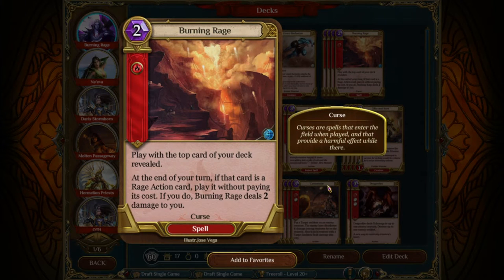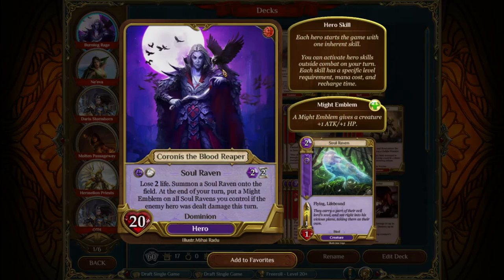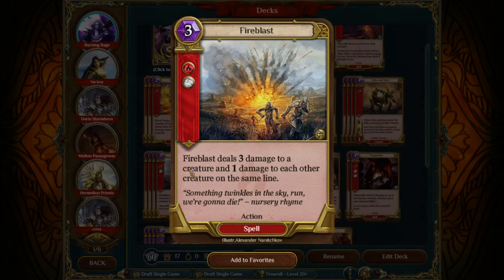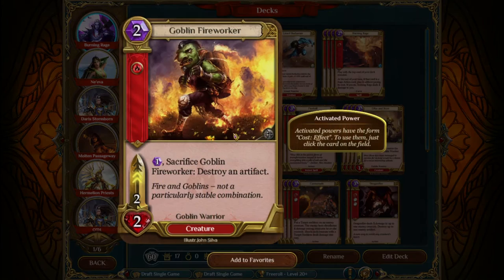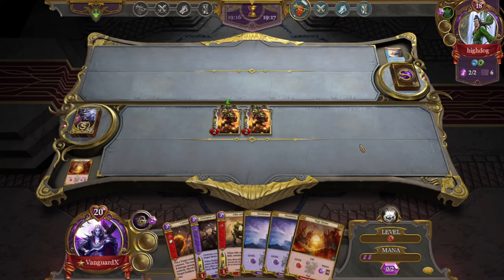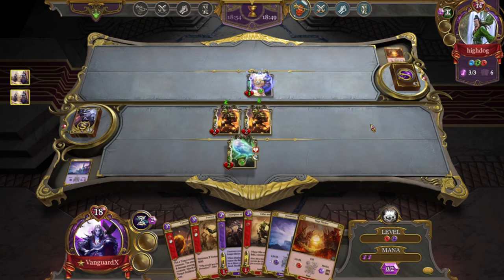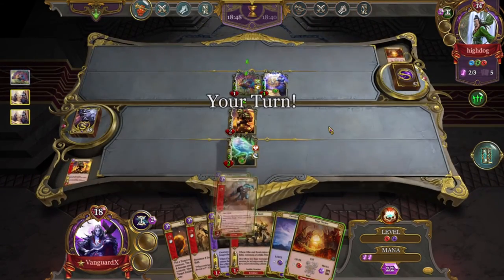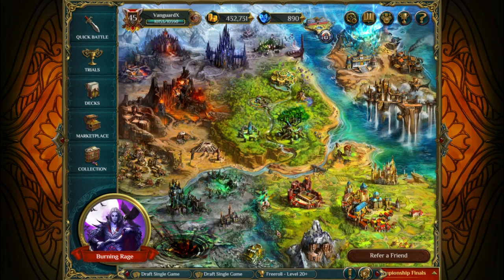Spellweaver Deck Tech: Burning Rage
Spellweaver's 10th Masters champion, VanguardX, reveals the Burning Rage list that surprised the field and helped carry him to victory.

4x Burning Rage
3x Blood Frenzy
4x Fireball
4x Fireblast
4x Cannonade
2x Dragonfire

4x Forced Labor

4x Lizard Barbarian
4x Goblin Fireworker
4x Gibo and Roni
4x Champion of the Revolt
1x Raging Minotaur

10x Rage Shrine
6x Dominion Shring
2x Cathedral of the Night